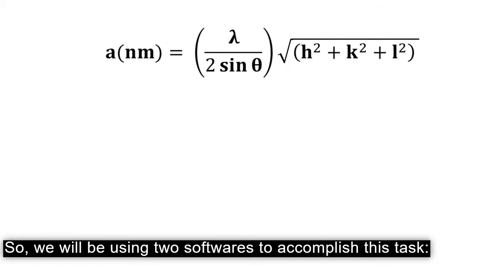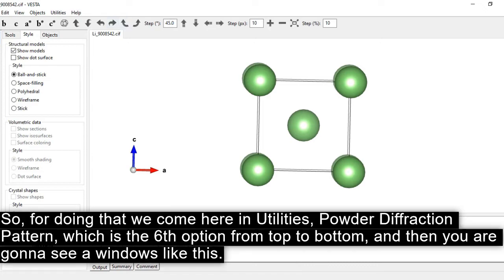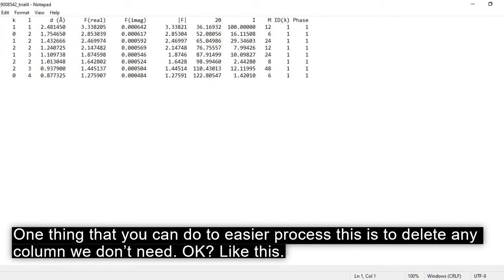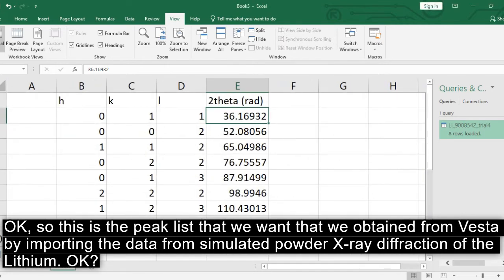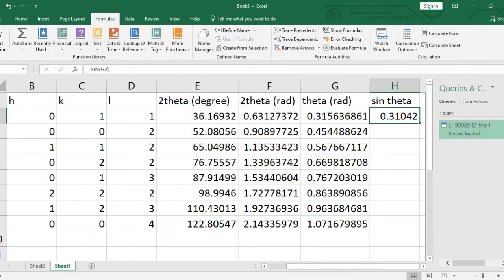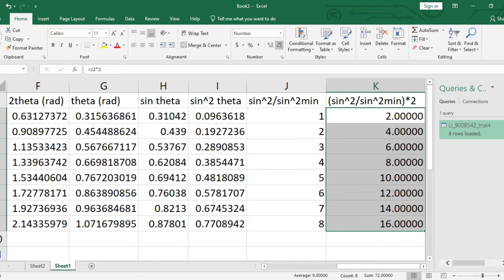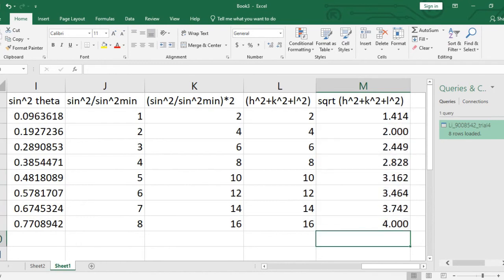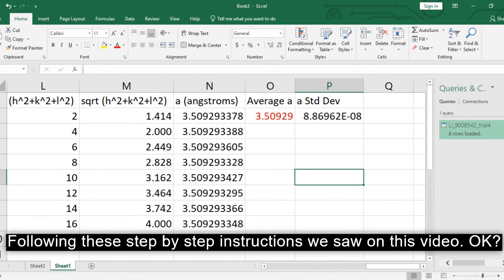Exp01-Lattice Parameters of a Body-Centered Cubic (BCC) Metal from simulated X-ray Diffraction data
This video shows how to calculate the lattice parameter from the simulated X-ray diffraction pattern of lithium.

This approach uses an Excel spreadsheet to program and calculate the equations necessary to calculate the lattice parameters of metals with a body-centered cubic unit cell. The lithium powder X-ray diffraction pattern was simulated using the software Vesta, from the CIF file obtained from the Crystallography Open Database.

This video is a Supporting Information is part of the article published at Journal of Chemical Education:
From the Periodic Properties of Metals to the Rietveld Refinement of
the Pharmaceutical Molecule Naproxen: Three Remote Experiments
about X‑ray Diffraction
Brandon Thrope, Alan Rogerio Ferreira Lima, and Alexandre Henrique Pinto

It is expected that the paper and the videos could be useful resources for instructors to introduce the X-ray diffraction concepts in the undergraduate education.

This video is fully captioned by the authors to make it more accessible for hard to hearing viewers.